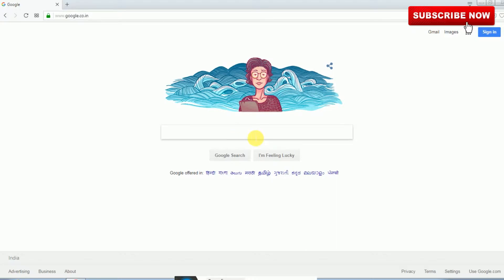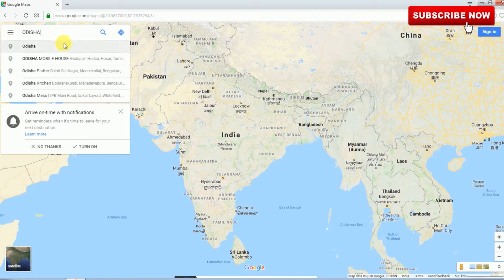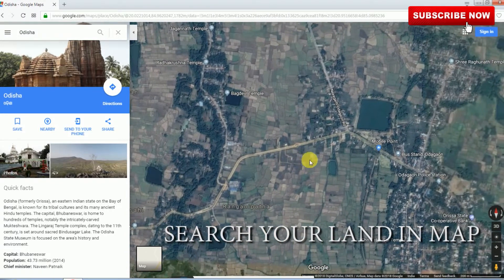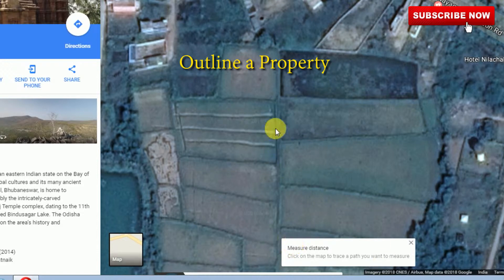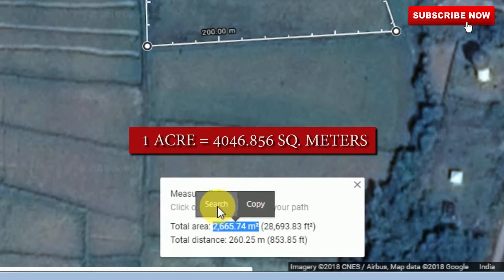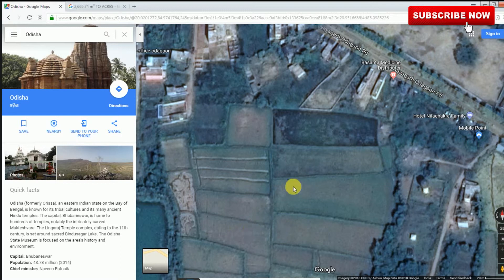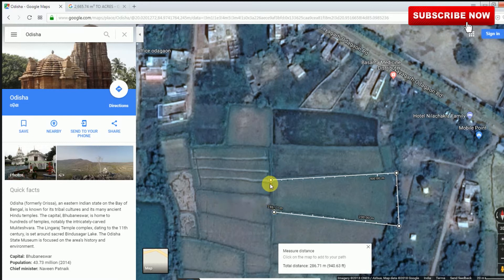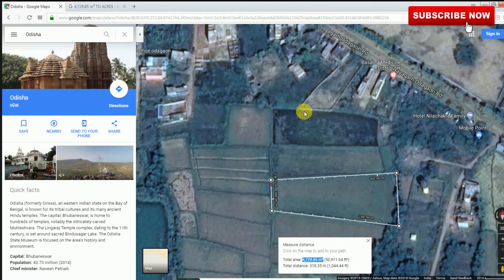How to Measure Area in Google Maps | Land Area Calculator | irregular area calculator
முதல் தடவ  Flight- ல போறிங்களா மறக்காம பாருங்க | how to travel in domestic flight first time

How to view EC Online | Land Records | Encumbrance Certificate | வில்லங்கம் பார்ப்பது எப்படி?

How to View FMB Map Online download in Tamil |  Land  Field Measurement Book | FMB Village

How to view Patta Online | பட்டா சிட்டா விபரங்களை பார்ப்பது எப்படி ?

How to get DTCP Approval | Tn layout | dtcp approval procedure A to Z

land area calculator

measure area on google earth

gps area calculator

area calculator app

acreage calculator

distance area map

google maps distance calculator

measure area on google earth app

land area calculator

google earth measure area free

area calculator app

how to measure distance on google earth app

google earth measure acres

how to measure distance in google earth online